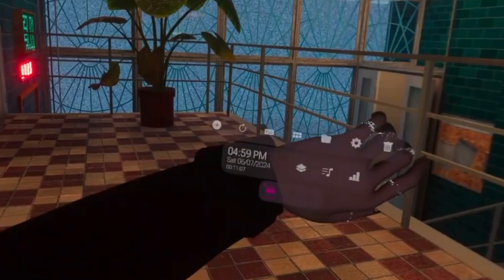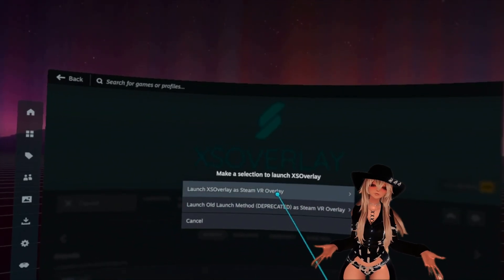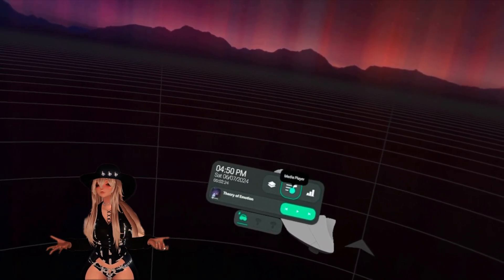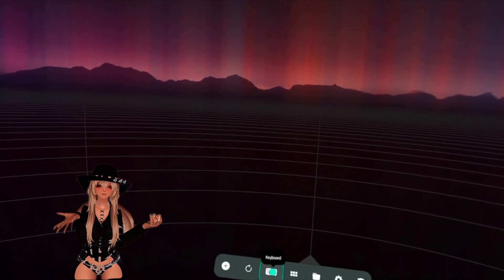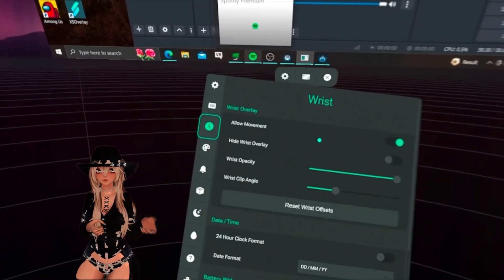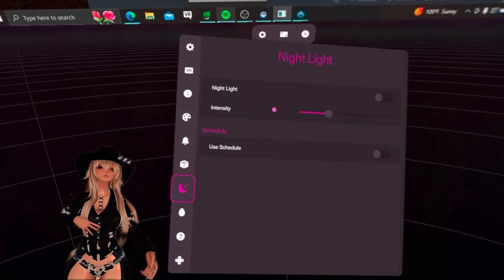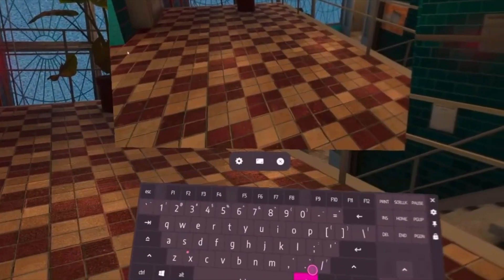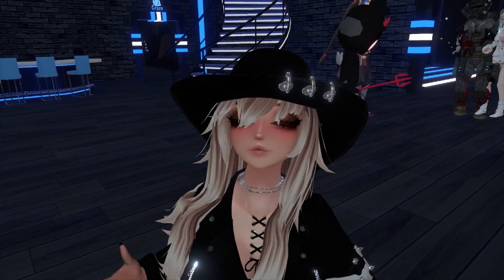How to Get XSOverlay for VRCHAT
How to get XSOVERLAY
In this video I go over:
The features
And how to best use in vrchat